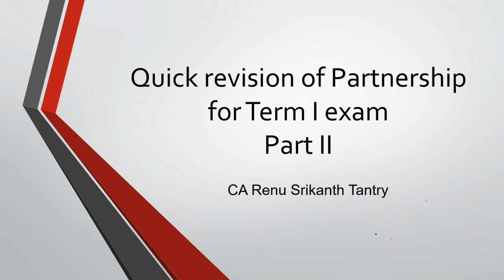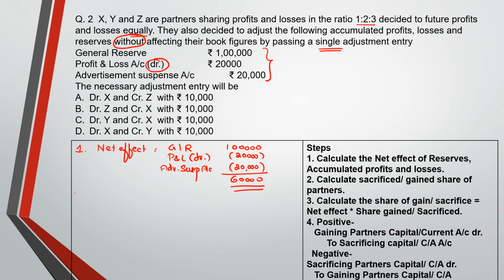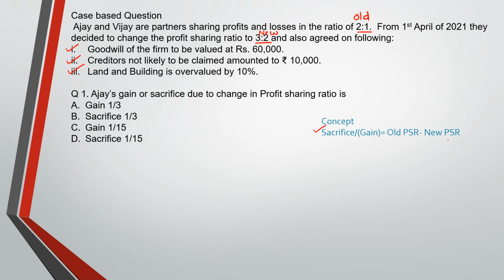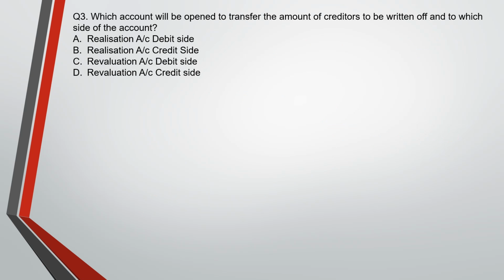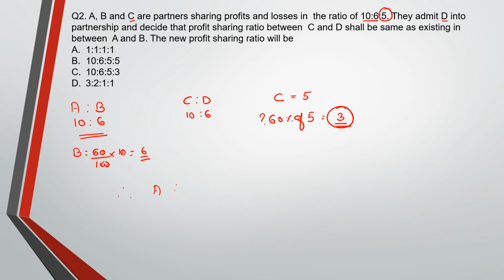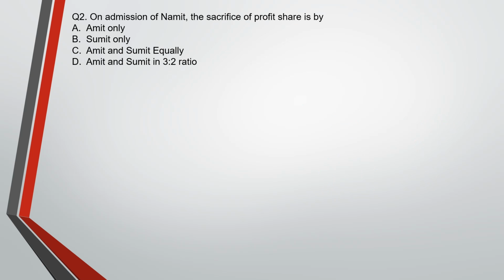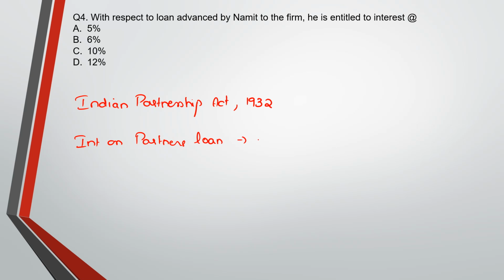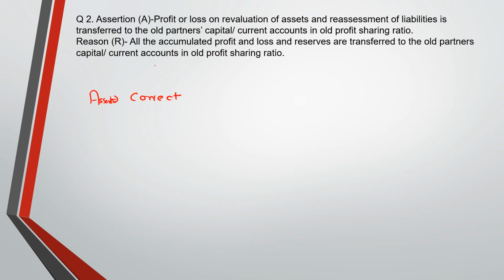Quick Revision of Term 1 Session II By CA Renu Srikanth Tantry in English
Quick Revision of Term 1 Session II By CA Renu Srikanth Tantry in English. This video covers several concepts related to topics Change in profit sharing ratio and Admission of a partner with question solving.